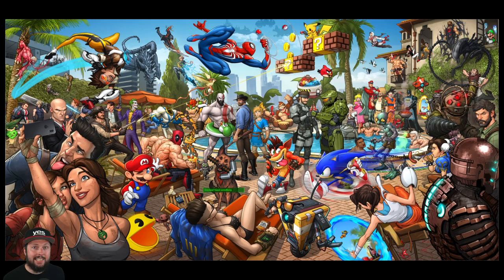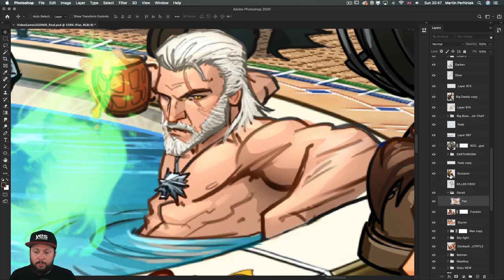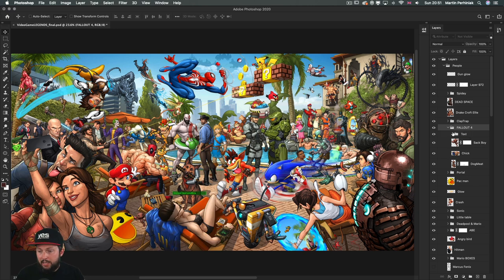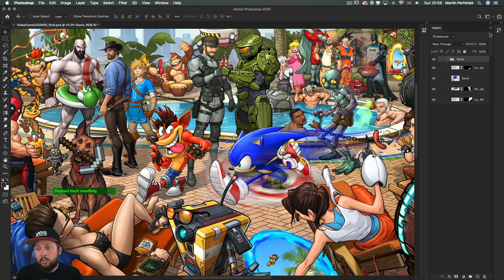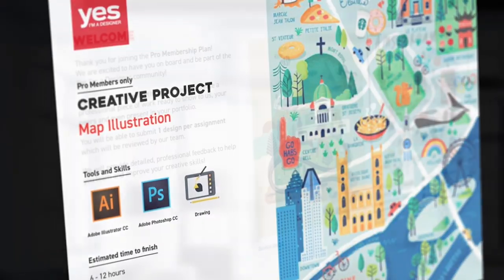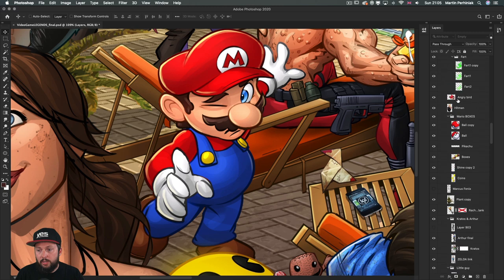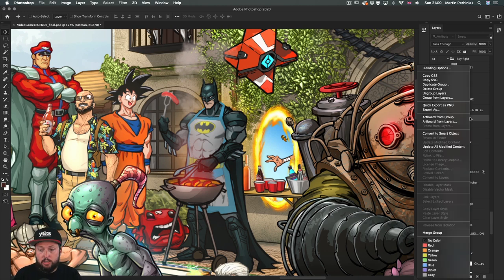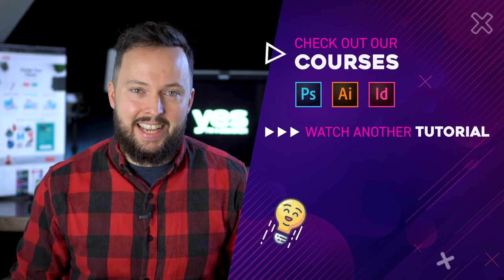10 Timesavers for Large Photoshop Files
In this video, I will cover several ways you can work effectively with large Photoshop files using less known features and keyboard shortcuts.

CONTENTS:
0:00 - Intro
0:28 - Patrick Brown
1:27 - Zoom to Layer
3:43 - Convert to Layers
5:27 - Isolate Layers
6:14 - Search feature
6:47 - Naming Layers
8:05 - Delete Hidden Layers
9:01 - Collapse all groups
9:40 - Layer Count
10:00 - Disable compression
11:04 - Linked Smart Objects